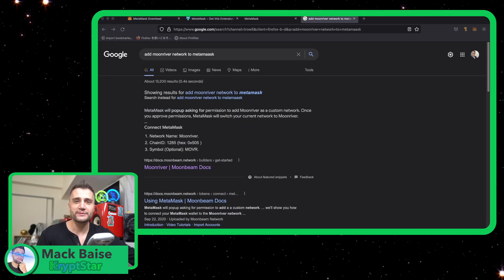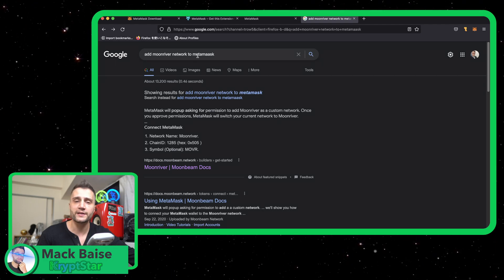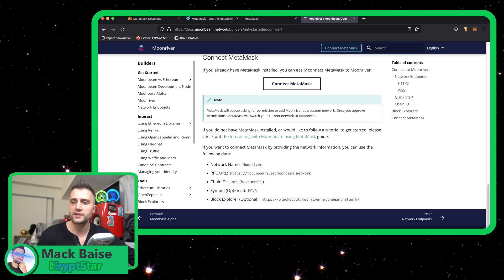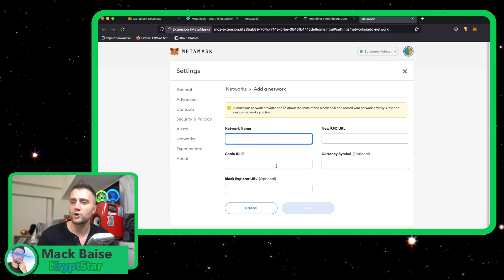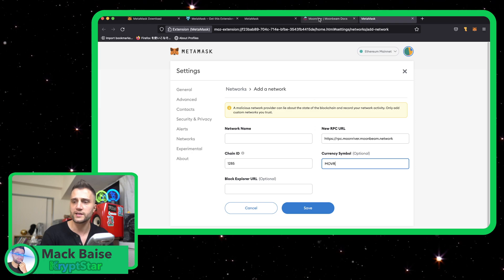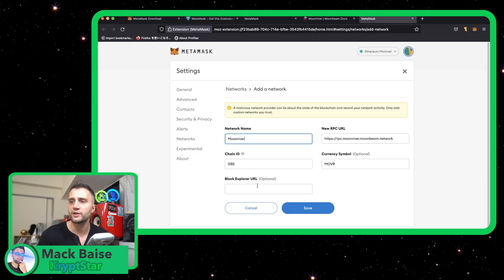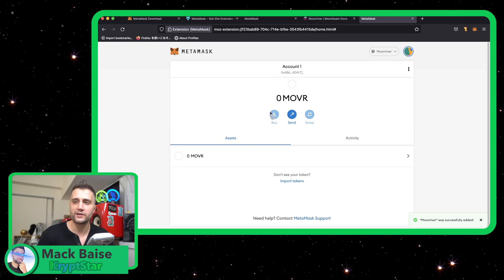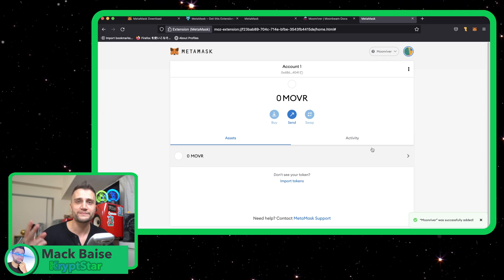Metamask Tutorials: Adding Moonriver(MOVR) network to Metamask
A short, sweet tutorial on how to add the Moonriver network to metamask.  Moonriver network details below:

ChainID: 1285 (hex: 0x505)
Symbol (Optional): MOVR